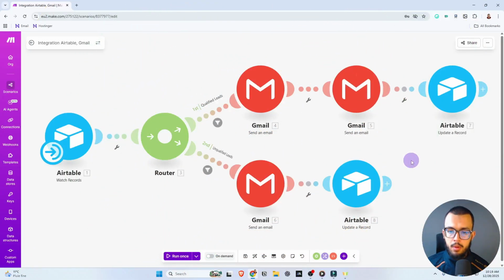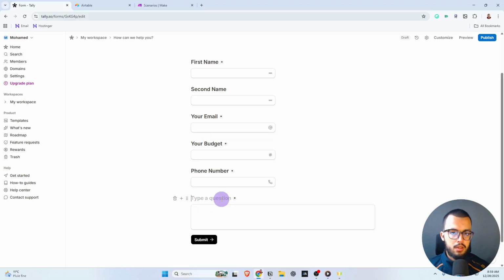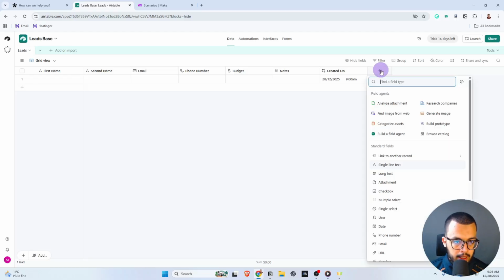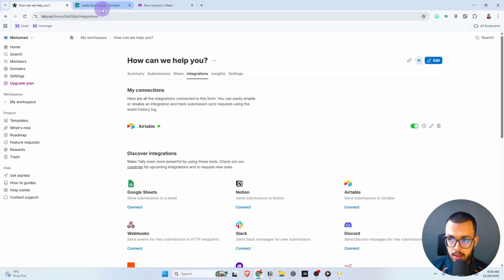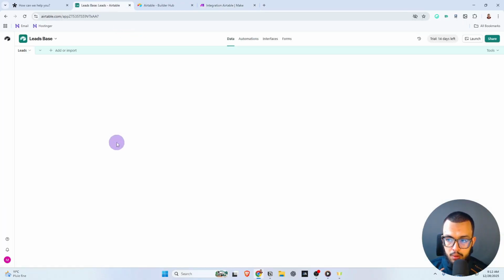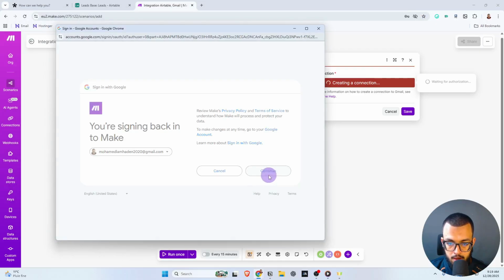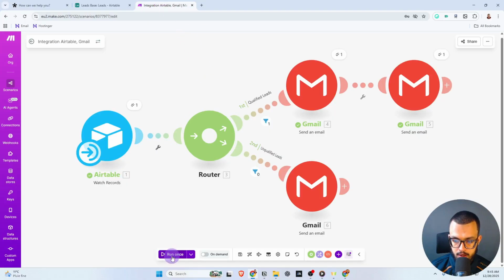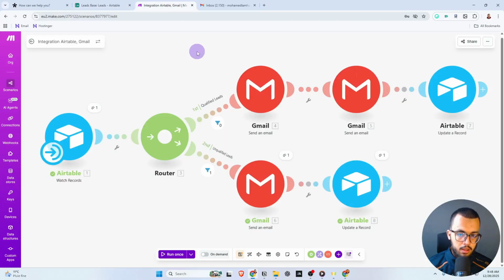Make.com Automation Tutorial for Beginners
Are you tired of repetitive tasks at work? Save time and boost productivity by learning how to automate almost anything with Make.com (formerly Integromat). This short tutorial is perfect for beginners and those looking to level up their automation skills.

TimeStamps
00:00 Intro
00:19 Showcase
00:58 Build the Form
02:43 Airtable
05:19 Connect Tally to Airtable
06:50 Part 1
11:17 Part 2
13:20 Test💬